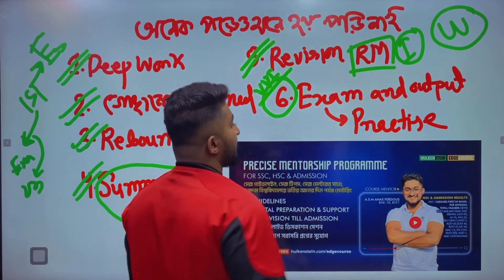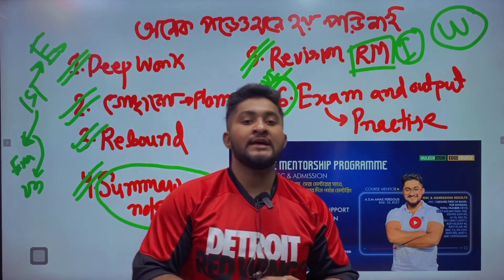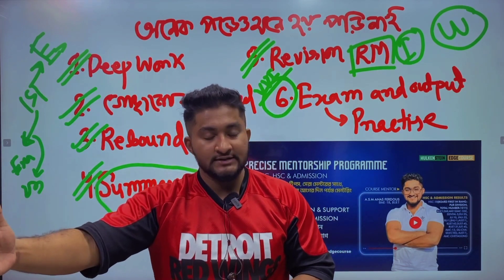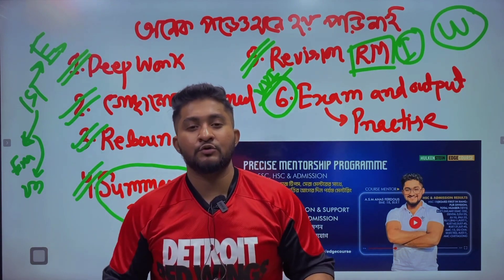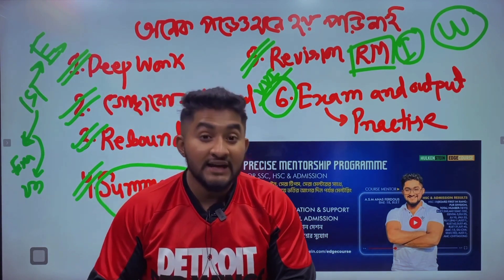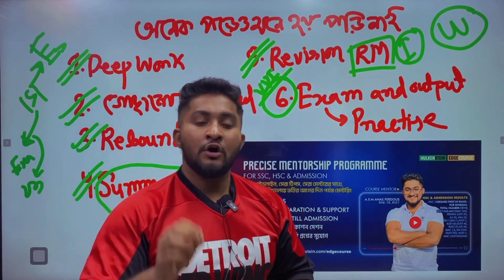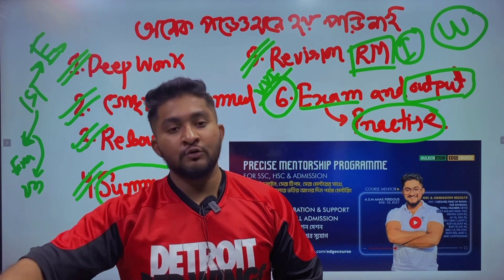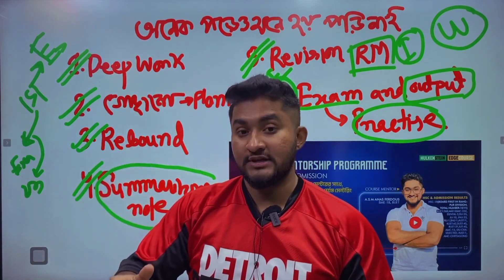একটা অধ্যায় খালি পড়লেই হয়না, এক্সাম দিয়ে নিজেকে যাচাই করতে হয় । আনাস ভাইয়া। HulkenStein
✅আমাদের যেকোন কোর্স কিনতে ভিজিট করো

⭕কোর্স সম্পর্কিত যে কোনো তথ্য জানতে Edge Course এর ফেসবুক পেজে m.me/edgecourse মেসেজ করার জন্য অনুরোধ করা হল।

QNA SERIES অর্ডার করতে ভিজিট করো-

বই এবং ইবুক সম্পর্কিত যেকোনো প্রশ্ন জিজ্ঞাসায় QNA পেইজে ম্যাসেজ দেওয়ার অনুরোধ রইলো